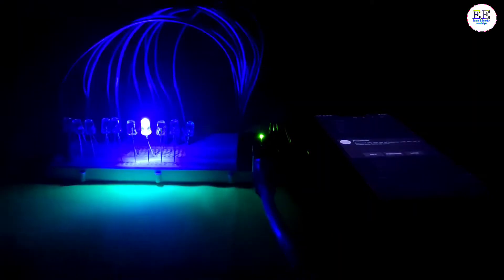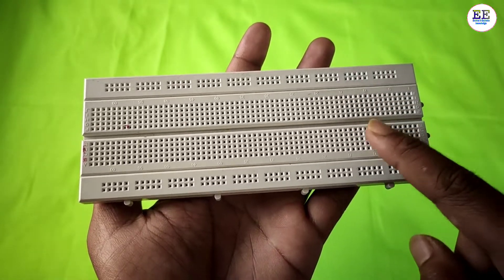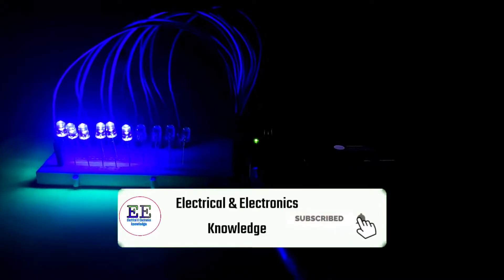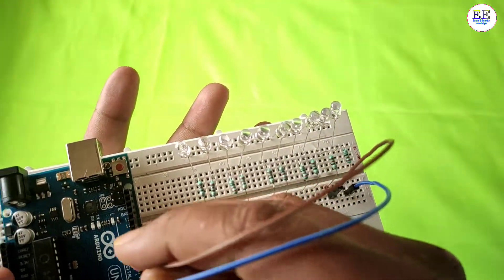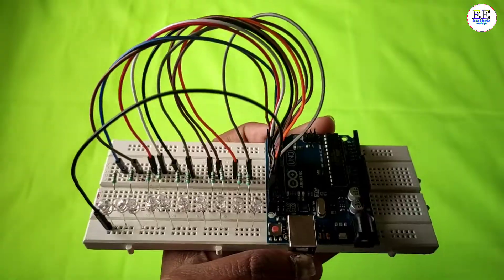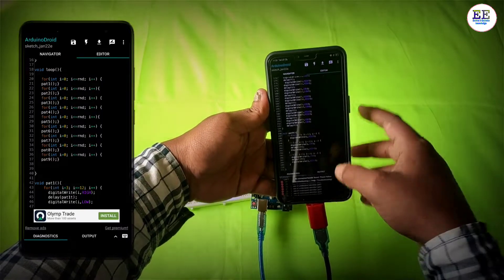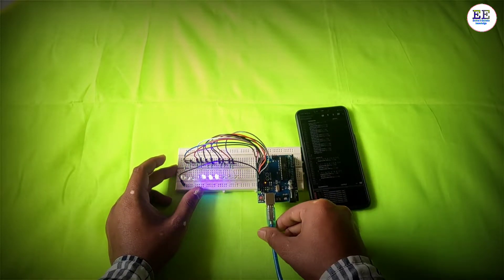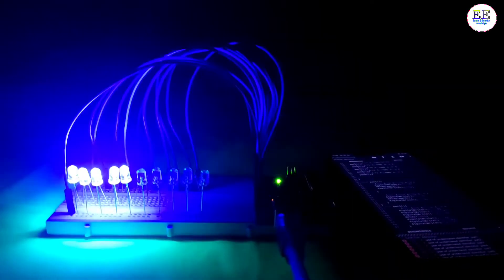9 Patterns Effect LED Blinking with Arduino Uno | Arduino LED Projects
9 Patterns Effect LED Blinking with Arduino Uno | Arduino LED Projects
In this channel you can learn all about electrical and electronics technology and how to make projects.
About this video : In this video you learn how to make this 9 Patterns Effect led Blinking with Arduino Uno .

Connection --

Led 1 positive pin connect - Arduino digital pin 3

Led 2 positive pin connect - Arduino digital pin 4

Led 3 positive pin connect - Arduino digital pin 5

Led 4 positive pin connect - Arduino digital pin 6

Led 5 positive pin connect - Arduino digital pin 7

Led 6 positive pin connect - Arduino digital pin 8

Led 7 positive pin connect - Arduino digital pin 9

Led 8 positive pin connect - Arduino digital pin 10

Led 9 positive pin connect - Arduino digital pin 11

Led 10 positive pin connect - Arduino digital pin 12

All LEDs negative pin ( Common ) connect - Arduino GND pin

Other useful videos are -

1.  4 - Blinking an LED with Arduino Uno | Arduino Basic LED Blinking For Beginners | In English

this video will be helpful to all students of science and Engineering in understand the
how to make this 9 Patterns Effect led Blinking with Arduino Uno .